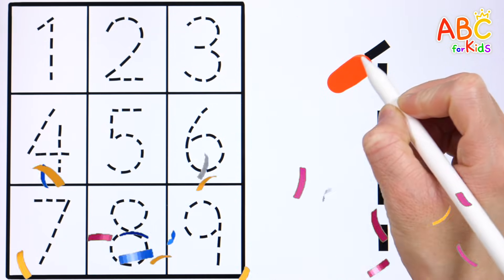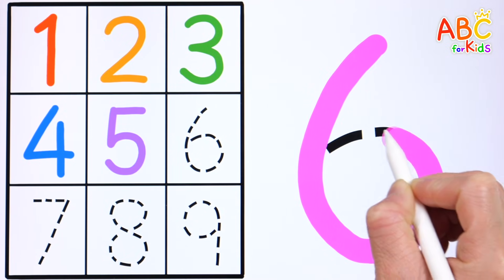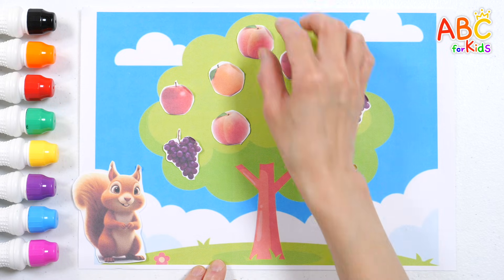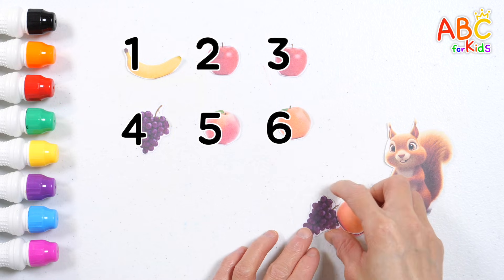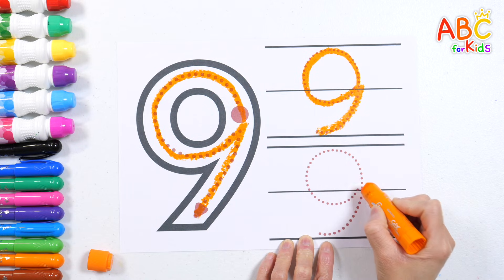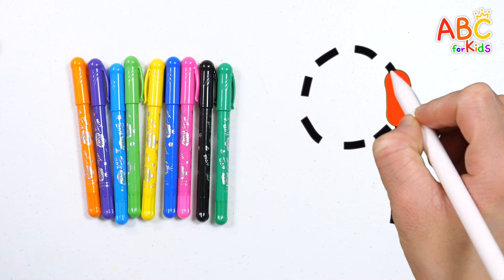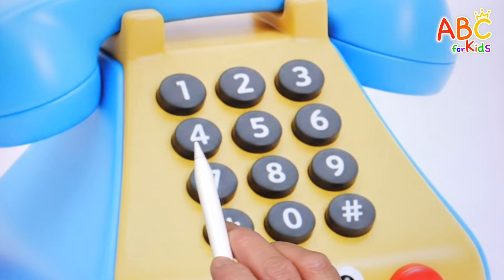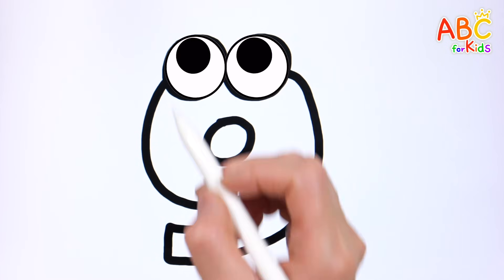How many fruits are there on a tree? | Learn number 9 with teacher | English preschool for children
Today, let's learn numbers with a cute squirrel.

First, slowly write and read the numbers 1 to 9 along the dotted lines to learn numbers.
How many fruits are there on a big tree?
Practice counting by counting each fruit with a cute squirrel.

Count 9s among several colored pencils and write the numbers.
Read the numbers on the phone in the playroom, find the number 9, and write it down.
Draw and color the cute number 9 with eyes. Foster a fun and engaging learning experience with numbers in a variety of ways.

Discover your child's daily growth and development with ABC for Kids.

We will do our best to incorporate them into your child's education.